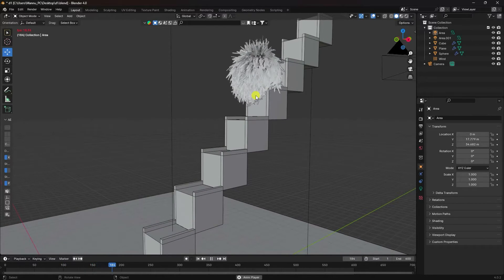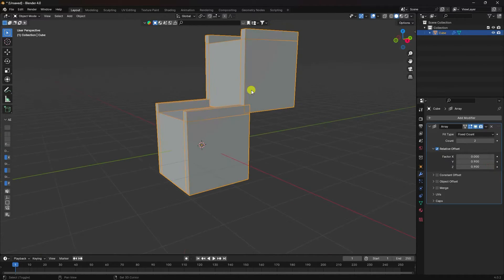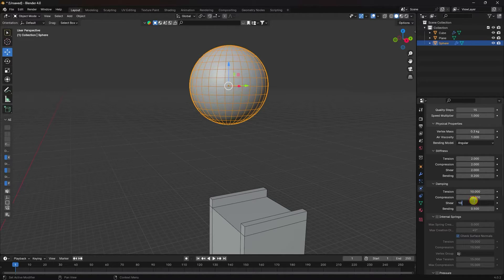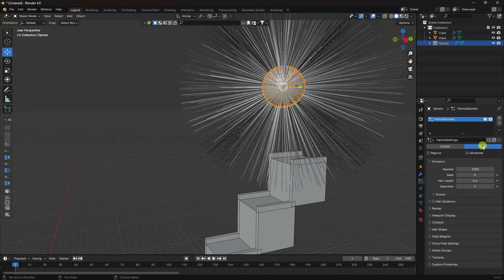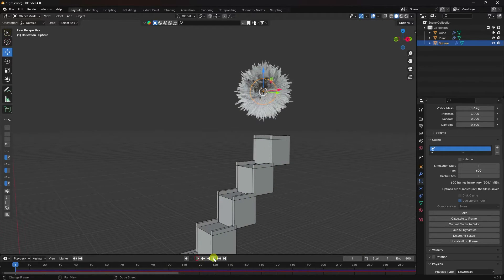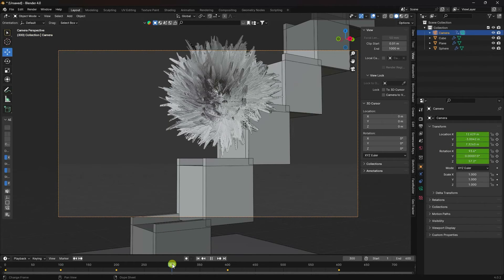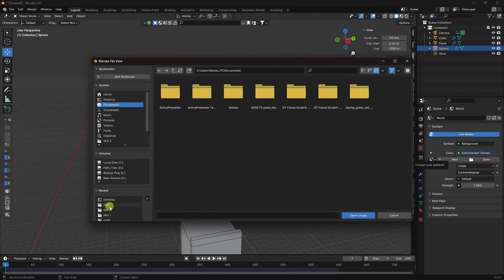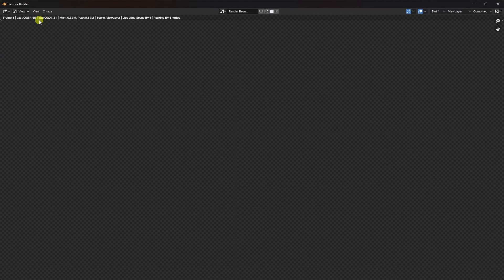I Create Dynamic Fur Animation / Hair in Blender Tutorial!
Today I will teach you how to Create Dynamic Fur Animation in Blender.